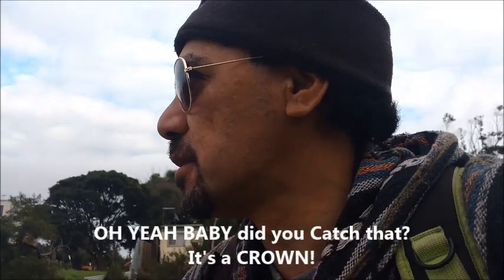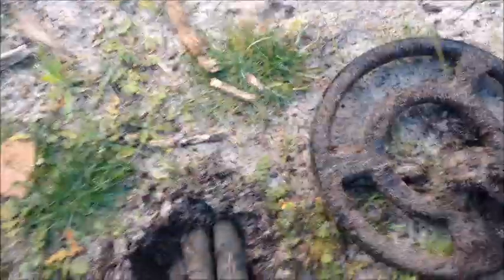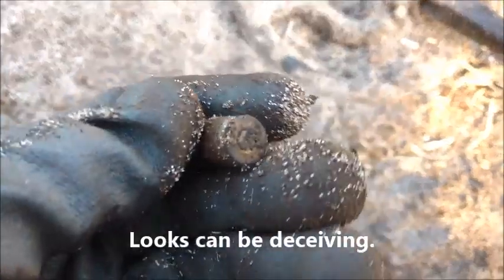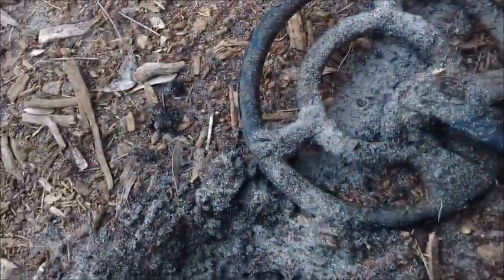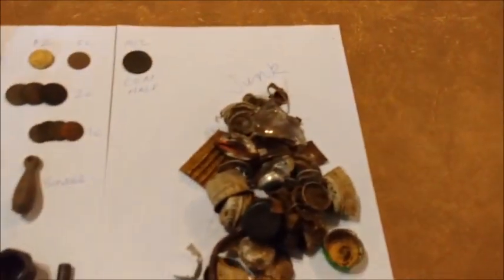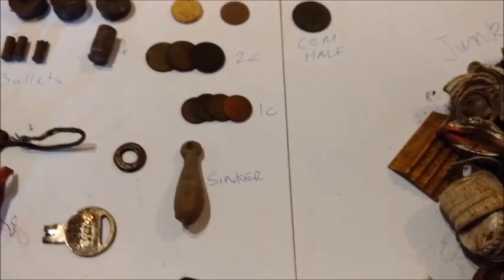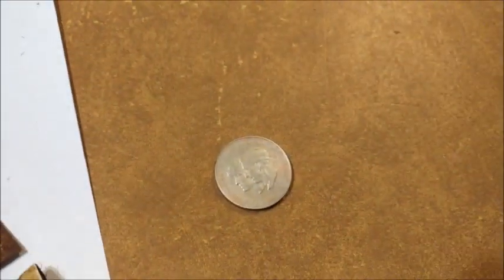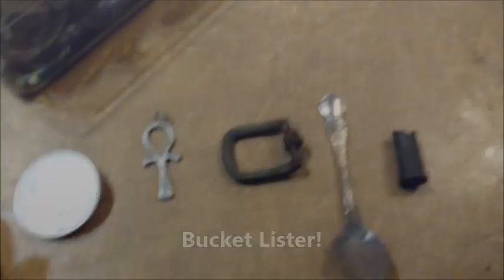Another Bucket Lister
It's been another amazing week and some nice finds, a few heart flutters as well. I love the unexpected finds in expected places. Amazing what others lose for us to find, admire and collect. Woop Woop!